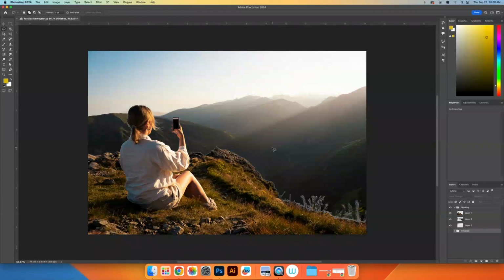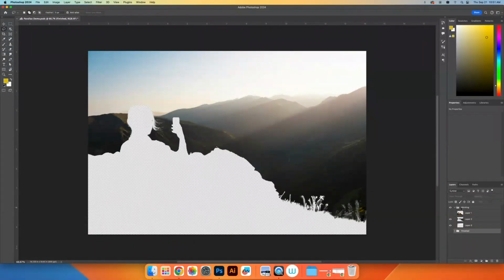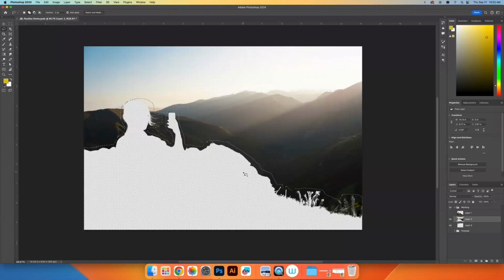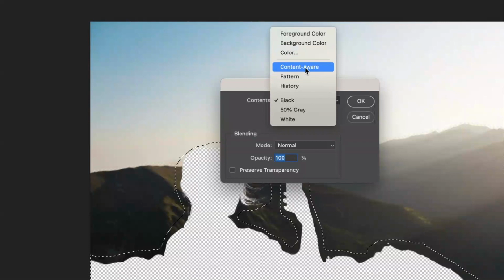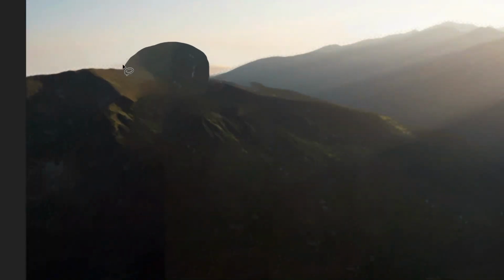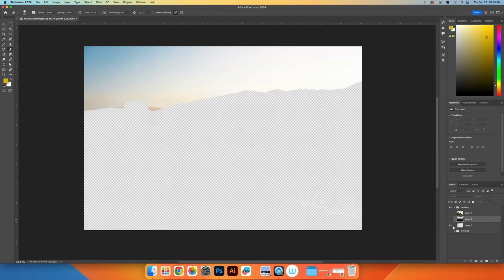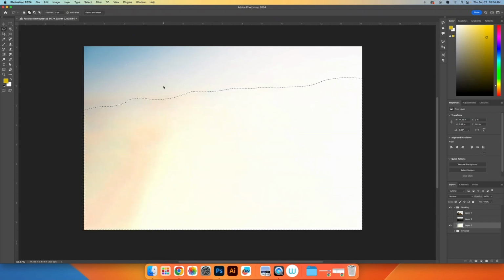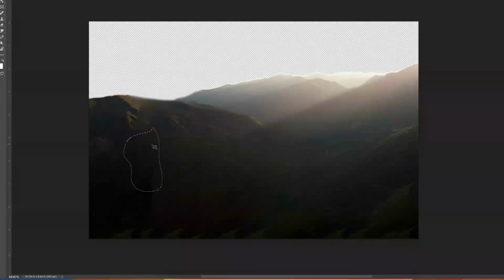Fill with Content Aware | Photoshop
How to fill selection with content aware material in Adobe Photoshop.